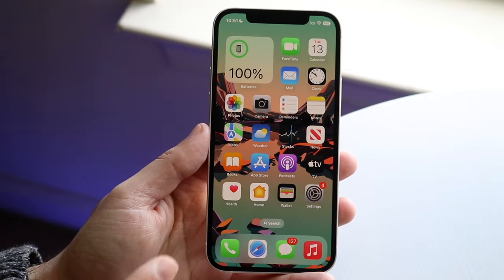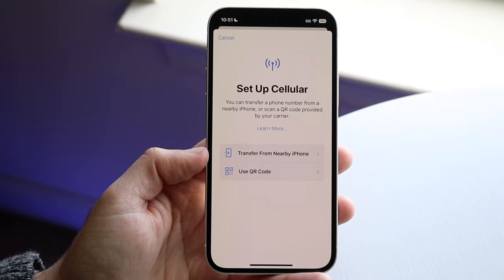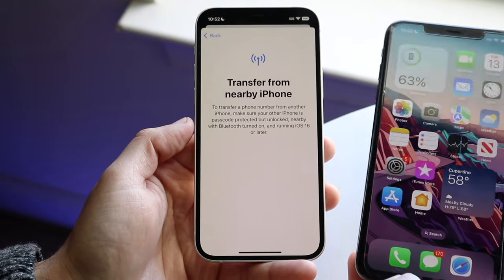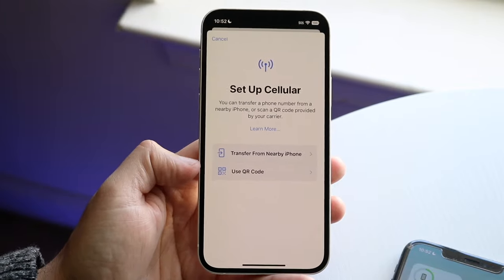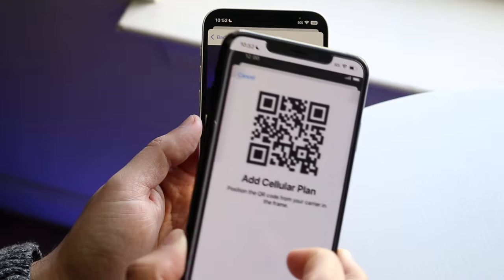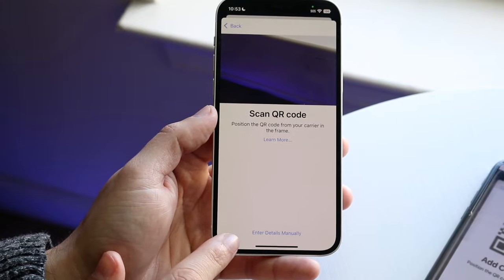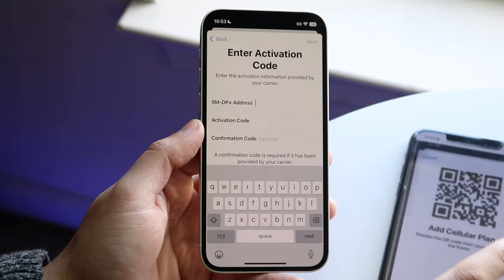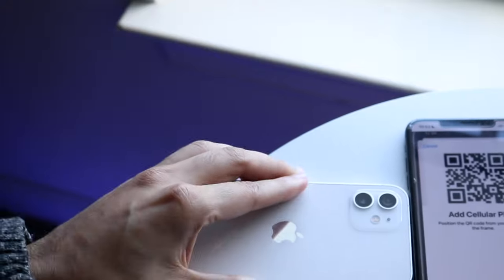How To Activate eSIM On iPhone!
Here is exactly How To Activate eSIM On iPhone!